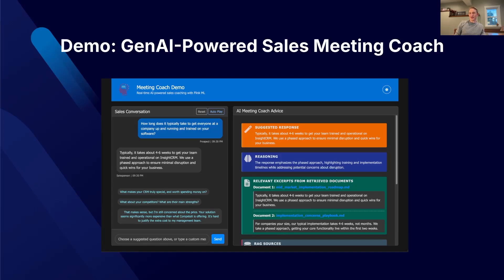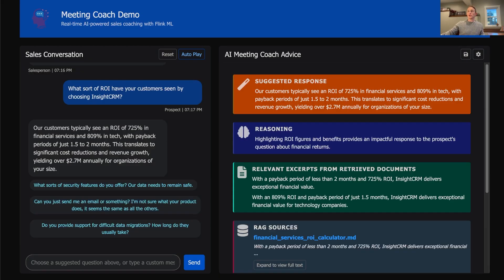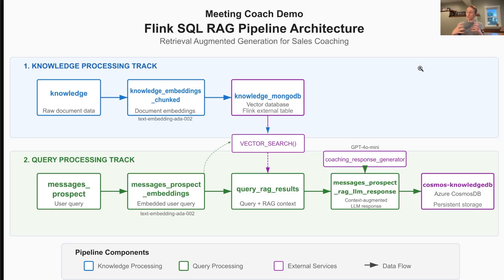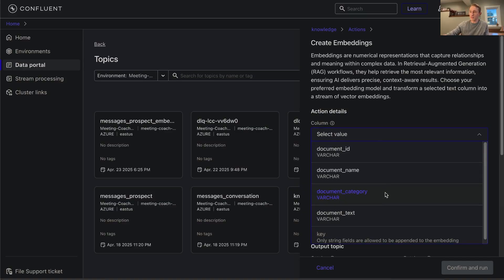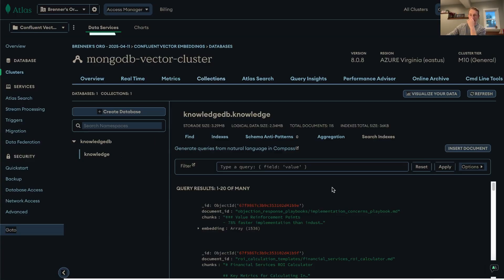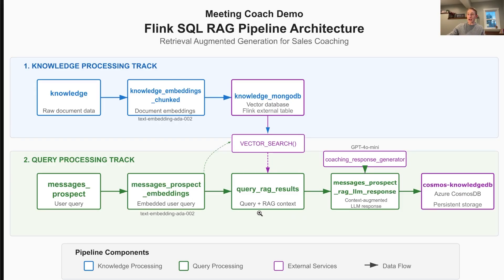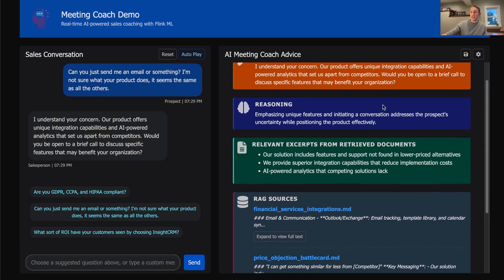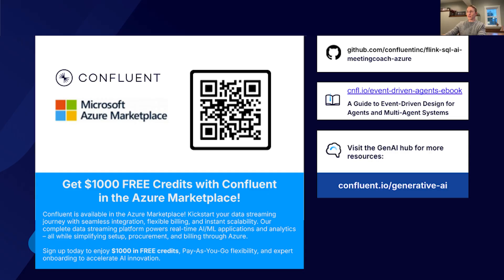Demo: Build An AI Meeting Coach With Flink SQL, OpenAI, & Confluent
Learn how to build a real-time meeting coach system that uses Confluent's data streaming platform, Apache Flink® SQL, and Azure OpenAI to provide sales teams with timely, contextual advice.

In this demo, Brenner Heintz, Staff Technical Marketing Manager at Confluent, demonstrates the system's architecture, key components, and how it leverages company knowledge documents to enhance sales conversations.

CHAPTERS
0:00 - Introduction
1:14 - How the System Works
2:17 - Retrieval Augmented Generation (RAG)
3:30 - Using Company-Specific Documents
4:10 - Technical Architecture
5:50 - Creating Embeddings
6:04 - Deploying Models in Azure AI Foundry
6:51 - Processing Documents for Vector Search with Flink Actions
9:32 - Sending Data to MongoDB Vector Database
10:55 - Vector Search Function in Flink SQL
12:48 - Generating Responses with GPT-4 Mini
14:35 - Technical Highlights and Event-Driven Architecture
15:21 - Why Build on Confluent's Platform
17:23 - Conclusion and GitHub Repo